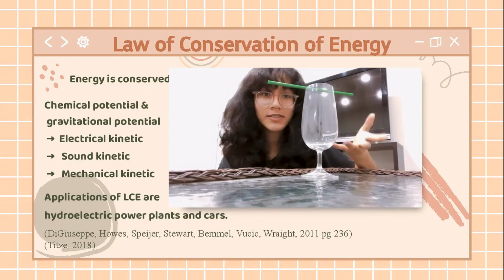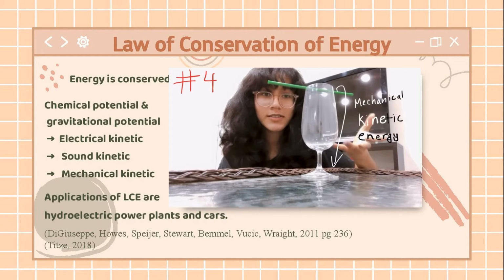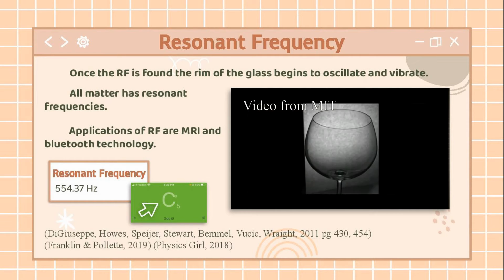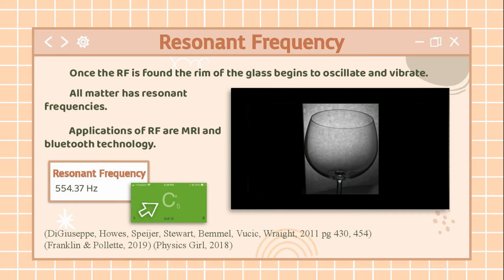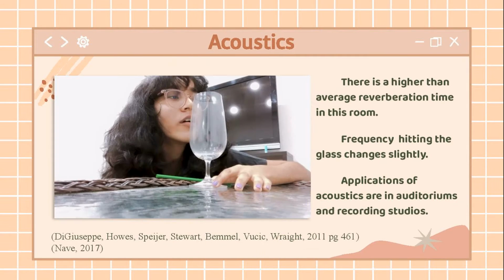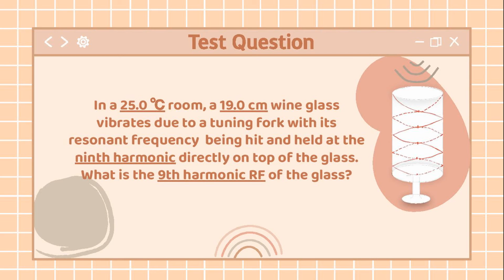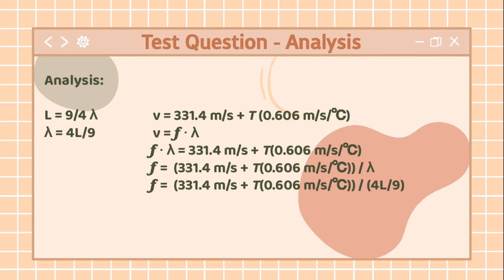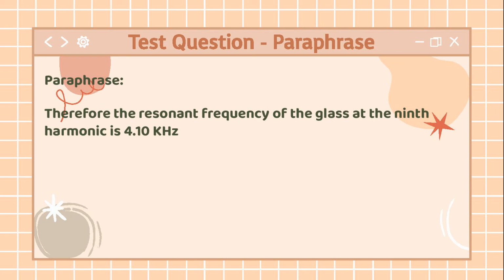Glass Vibration Physics Phenomenon - Moksha